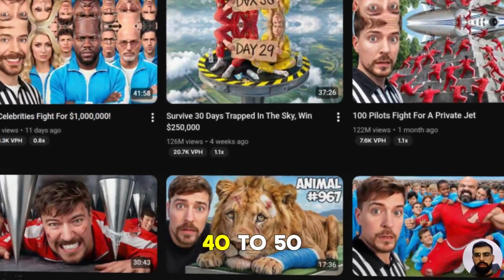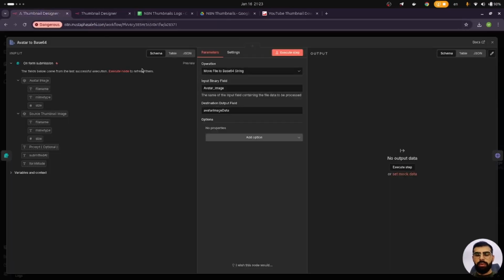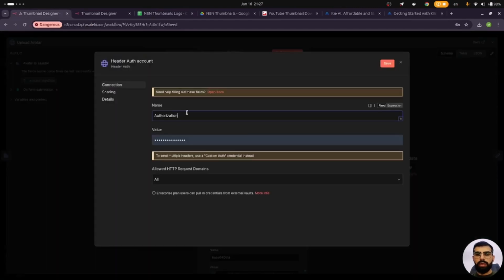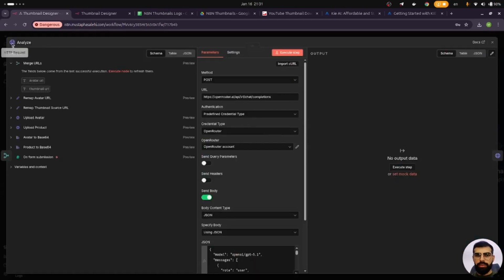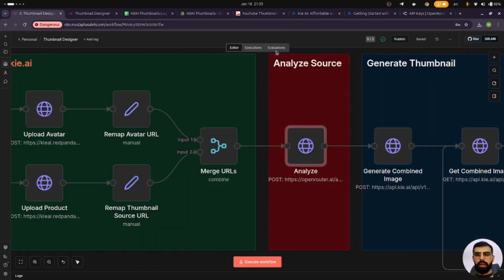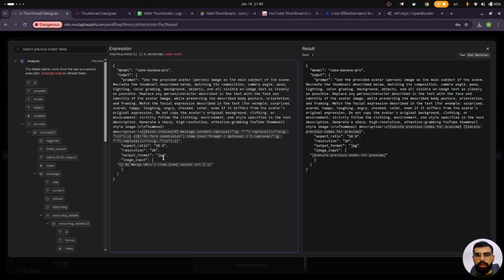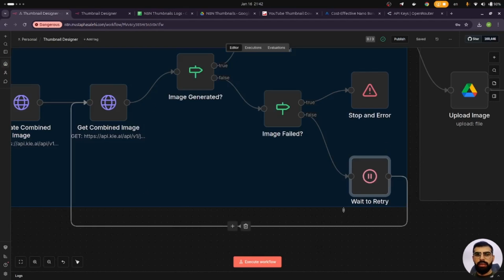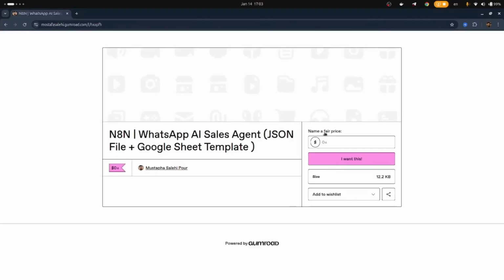I Built an AI Thumbnail Factory with n8n & Bnana Pro (Free Template)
In this video, you will learn how to build an automation that generates professional YouTube thumbnails on autopilot. We use n8n, OpenAI via OpenRouter, and nano-banana-pro to analyze reference thumbnails and recreate them with your own avatar image.

Learn how to build an n8n automation that generates professional, viral-style youtube thumbnail images using AI. This ai thumbnail maker analyzes reference images with GPT 5.1 to create stunning new visuals, saving you time and effort. Discover the power of ai automation to streamline your content creation process and produce an ai generated thumbnail effortlessly.